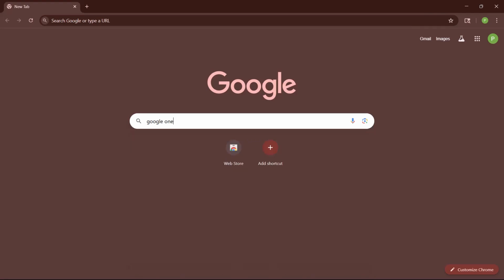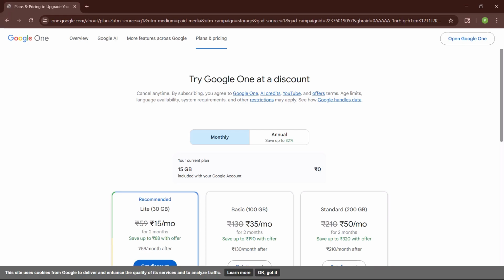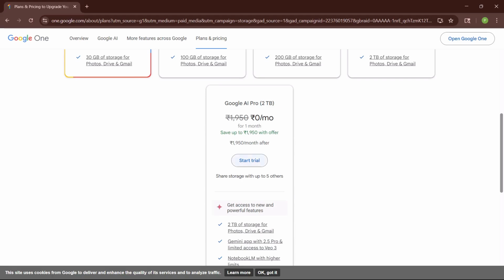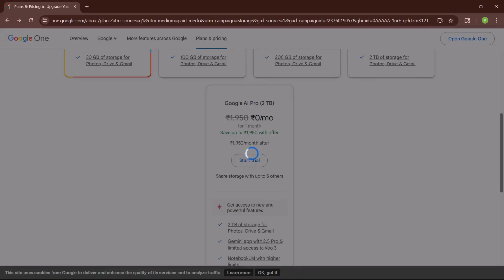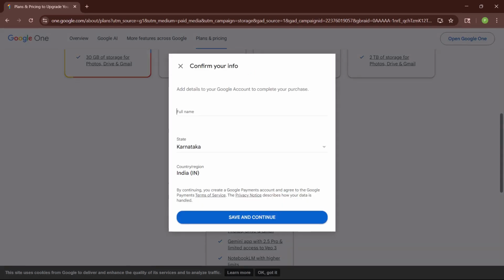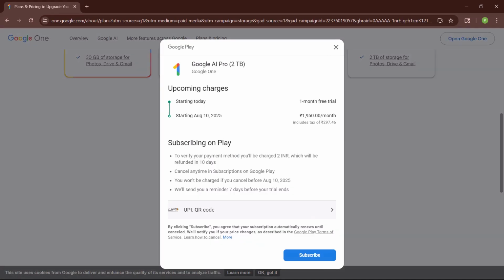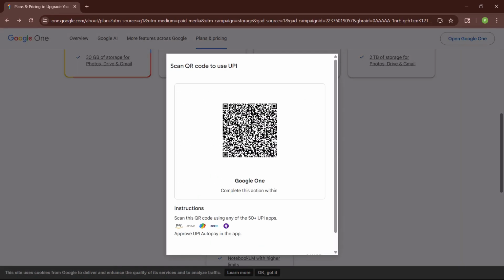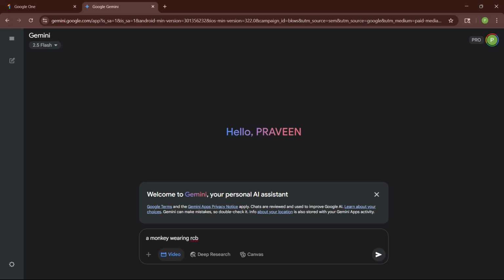Google VEO 3 VIRAL AI VLOGS | Generate Realistic AI Videos with Veo 3 Free | TEXT TO VIDEO GENERATOR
Hey everyone! 👋 In this comprehensive tutorial, I'll show you how to leverage the power of Google Gemini Pro to create amazing AI videos for FREE! Whether you're a beginner or looking to explore AI video generation, this step-by-step guide is for you.

* How to effectively use Gemini to generate videos from text prompts
* Tips for clear and specific prompting to get the best AI video results

*Why use AI for video creation?*
AI video generators like Google Gemini Pro are revolutionizing content creation, allowing you to produce high-quality videos quickly and efficiently, even if you don't have traditional video editing skills.

If you found this video helpful, please give it a thumbs up, share it with your friends, and don't forget to *SUBSCRIBE* for more AI tutorials, tech guides, and creative content!